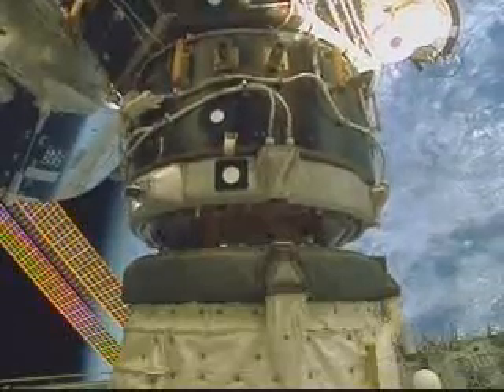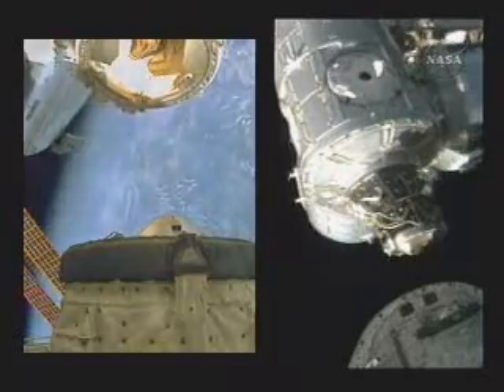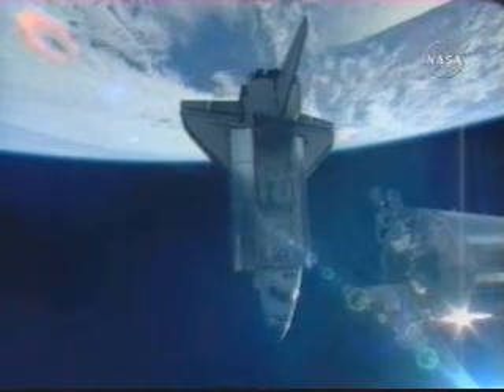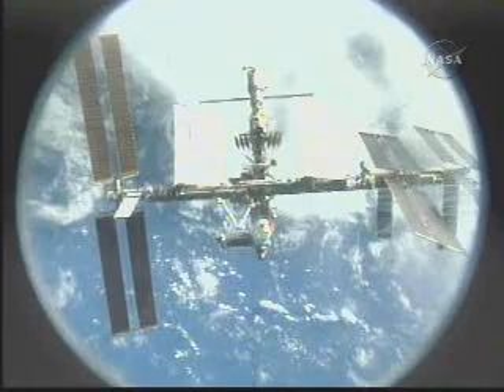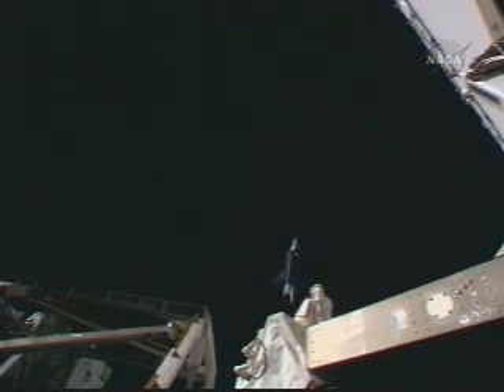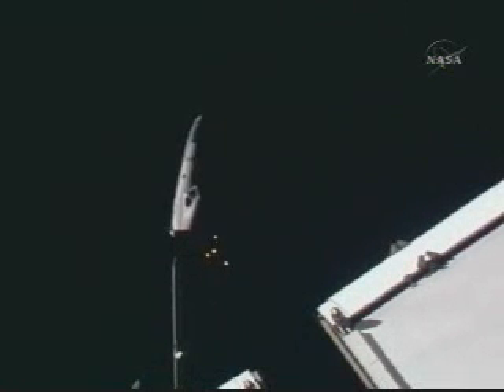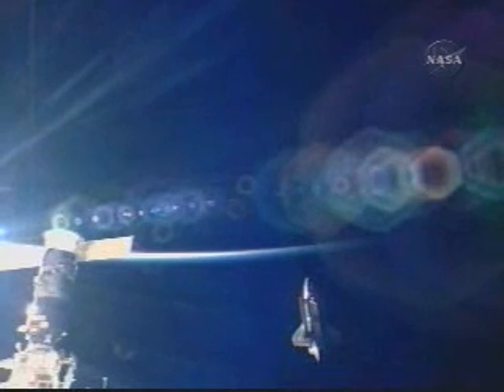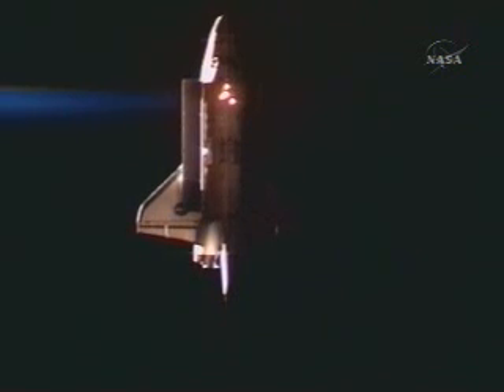STS-123: Endeavour undocked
Endeavour undocked from the station at 8:25 p.m. EDT, ending its 12-day stay at the orbital outpost.